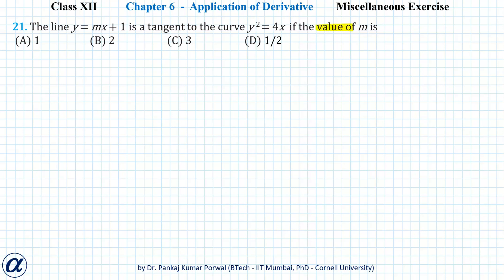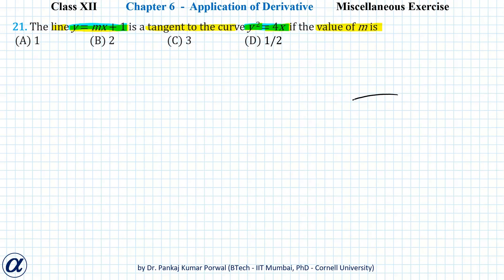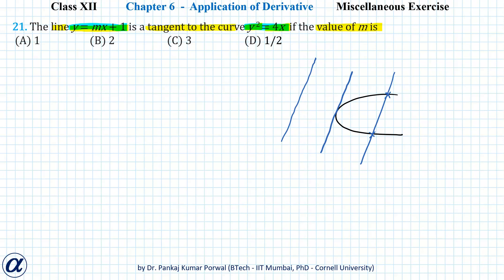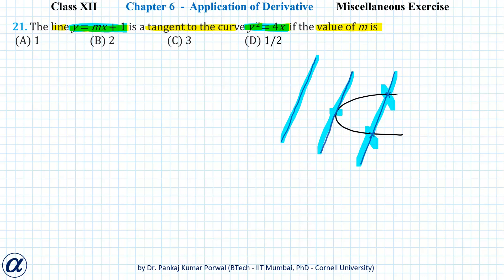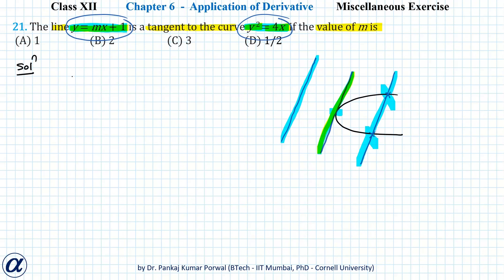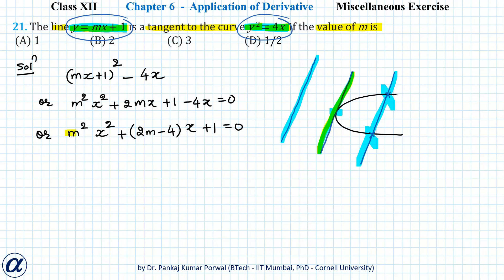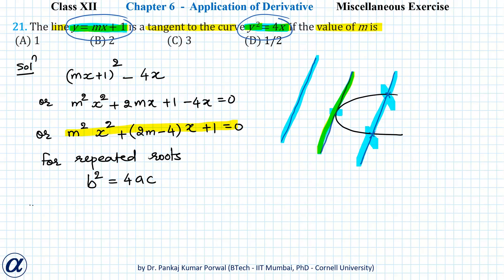Q21 Misc Ex Ch06 App. of Derivative XII The line y = mx + 1 is a tangent to the curve y 2 = 4x if